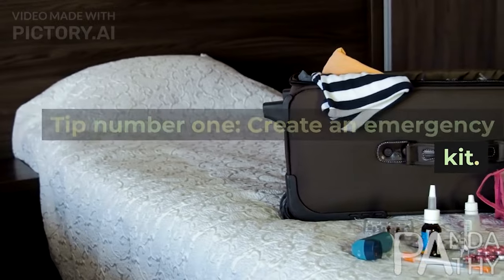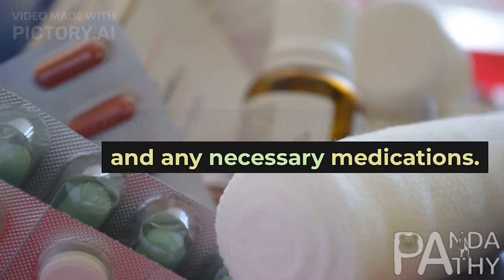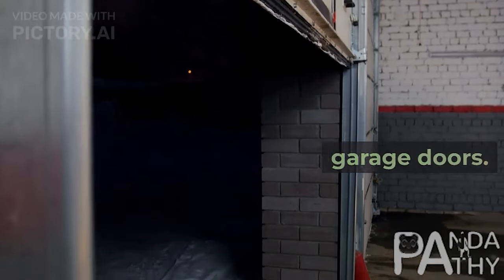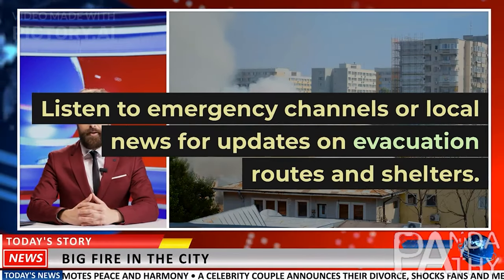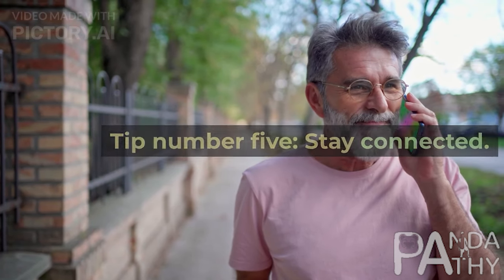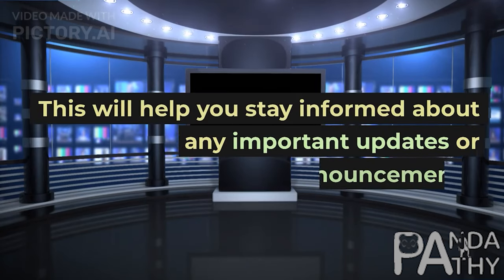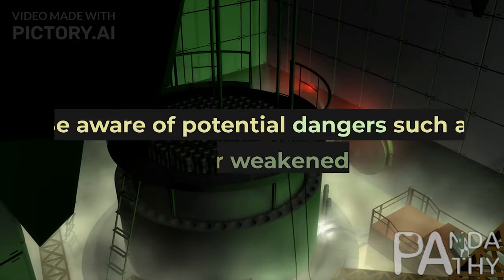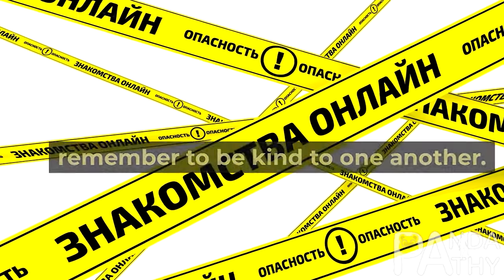"Staying Safe during Hurricanes: Essential Survival Tips"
Are you curious about how to stay safe during hurricanes? Look no further! In this informative and practical video titled "Staying Safe during Hurricanes: Essential Survival Tips", we have compiled a comprehensive guide on how to survive a hurricane. Whether you're a seasoned hurricane survivor or facing one for the first time, our expert advice will help you stay prepared and navigate through this natural disaster.

Inside the video, we cover a range of essential tips and strategies to ensure your safety. We begin by discussing the importance of staying informed about hurricane alerts and keeping track of weather updates. Understanding the severity of the situation is crucial in making informed decisions and taking necessary precautions.

Next, we dive into the key aspects of hurricane preparedness. We provide detailed step-by-step instructions on how to create an emergency supply kit, which includes crucial items such as non-perishable food, water, first aid supplies, flashlights, batteries, and more. Additionally, we explain the significance of having a well-thought-out evacuation plan in place, ensuring you know the designated evacuation routes and safe shelters available in your area.

Throughout the video, we emphasize the significance of securing your property and properly fortifying your home. We explain effective techniques such as boarding up windows, reinforcing doors, and clearing your surroundings of potential projectiles. By implementing these measures, you increase your chances of protecting your home from high winds and flying debris.

Furthermore, we discuss important safety precautions both during and after a hurricane. We outline how to safely use generators, the importance of avoiding flooded areas, and how to identify and assess any potential damage to your property. Your safety is our utmost priority!

So, whether you're seeking advice on hurricane preparedness or looking for practical tips on surviving a hurricane, our video "Staying Safe during Hurricanes: Essential Survival Tips" has everything you need. Join us now, and let's prepare ourselves to face nature's fury together!